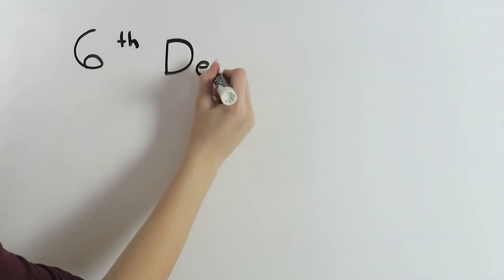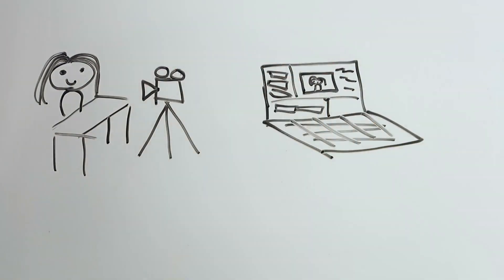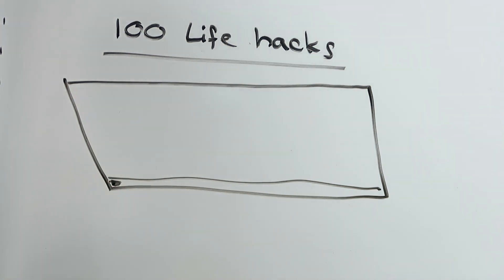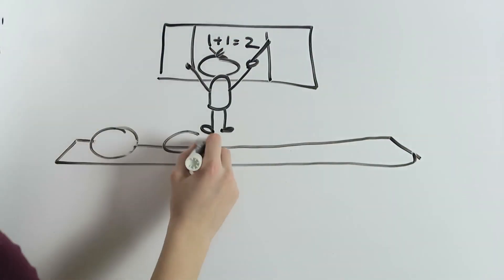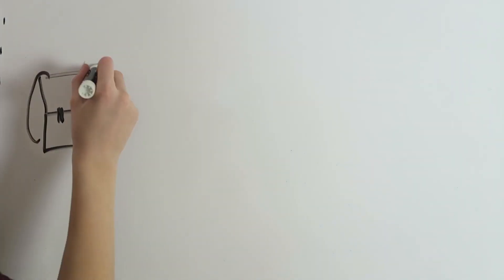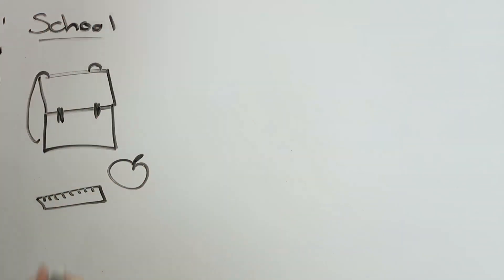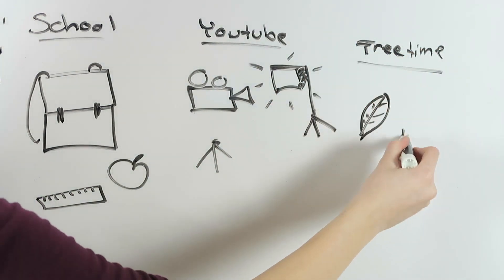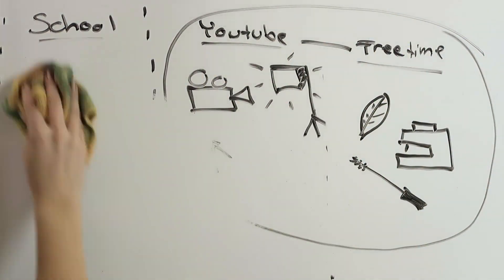Why I am Changing...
♡ VIDEO INFO:
 Camera: Canon g7x/Canon EOS 70D
 Lighting: Natural and Softbox
 Editing Software: Final Cut Pro